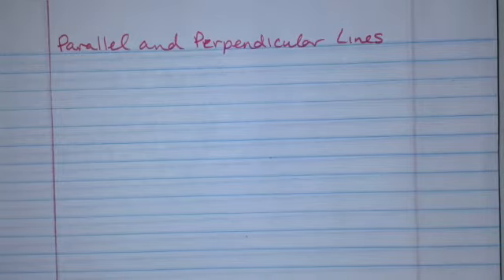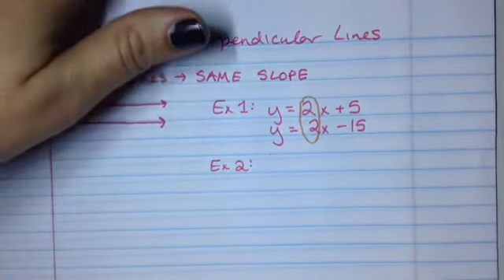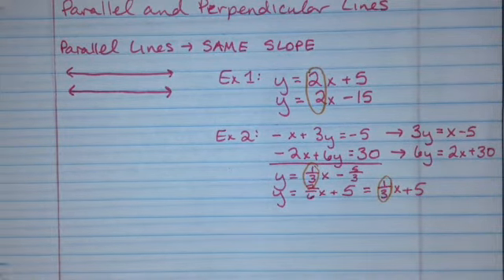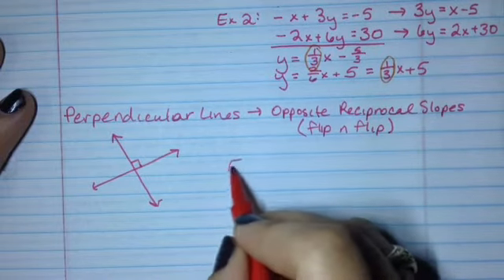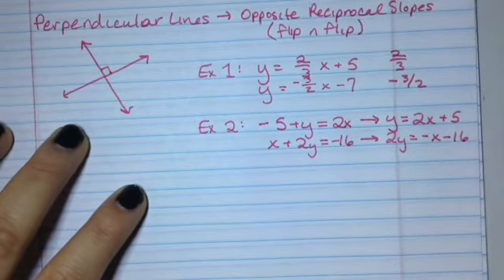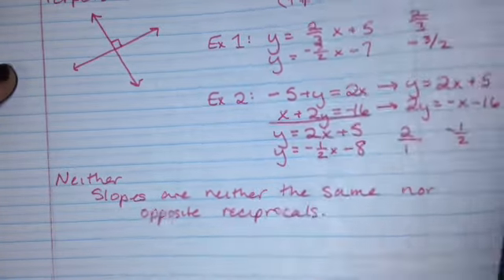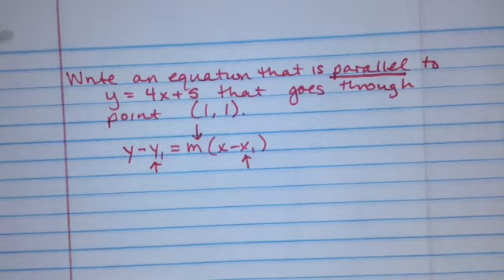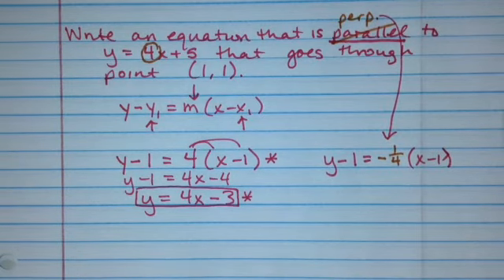STAAR Review ParaPerp Lines